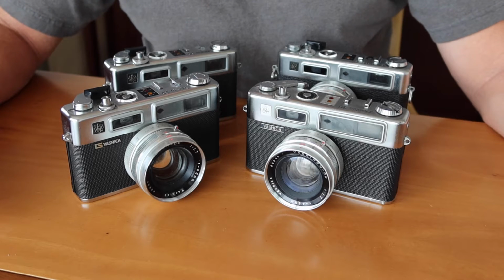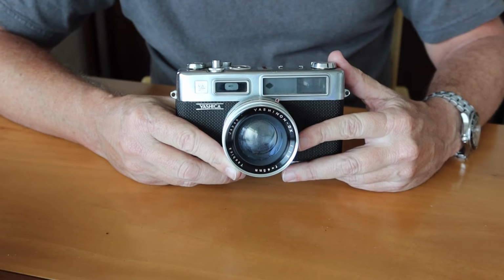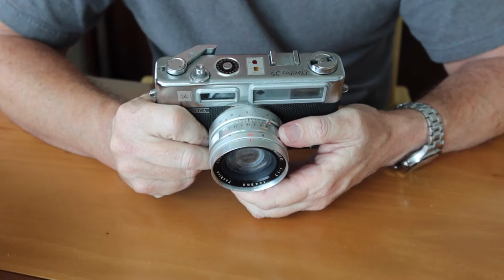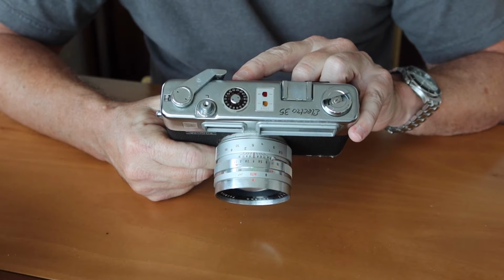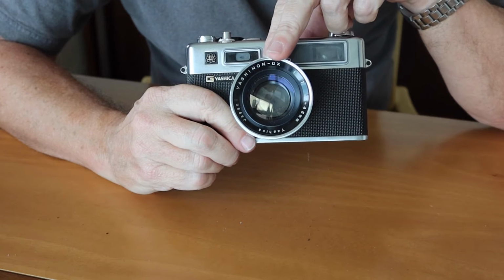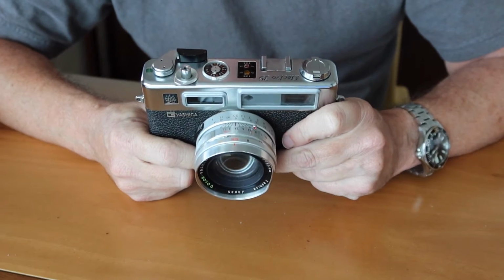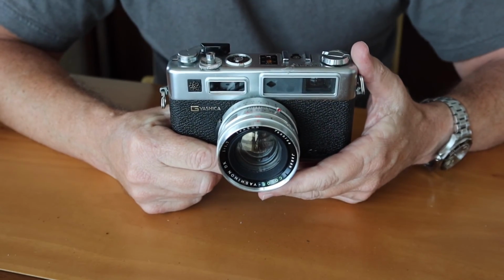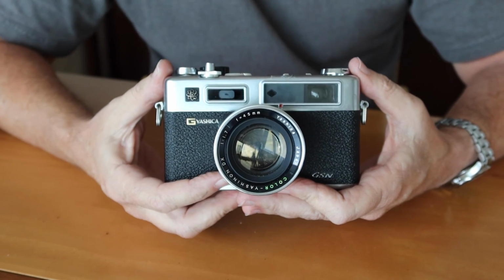Yashica Electro 35 Differences